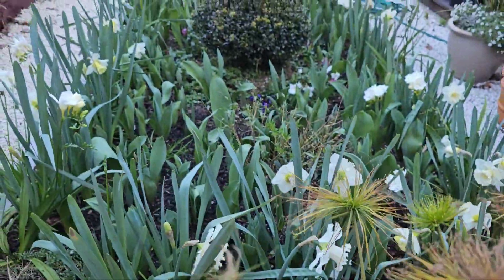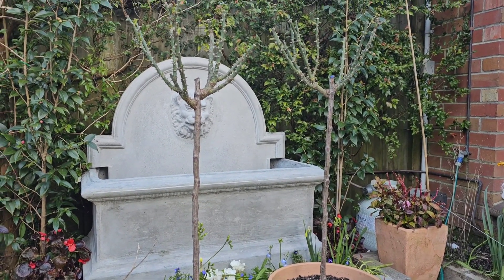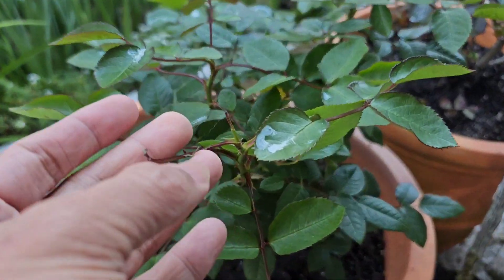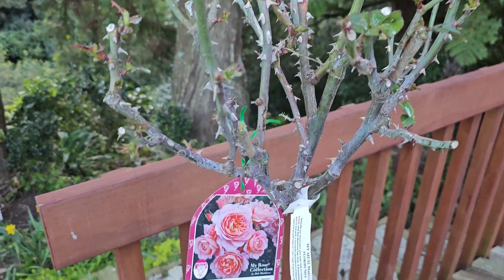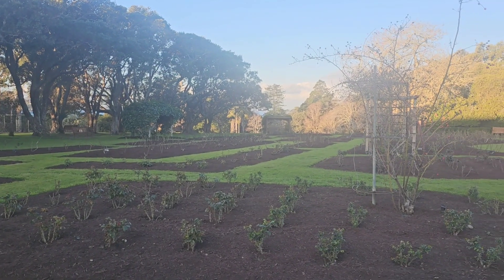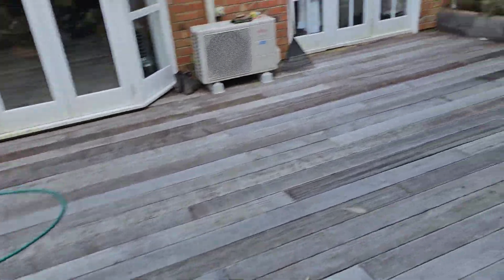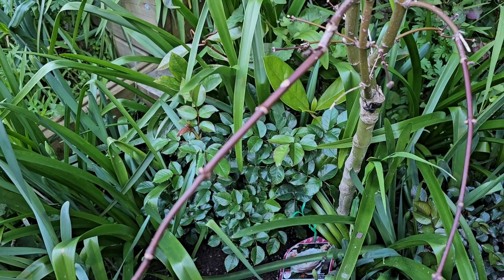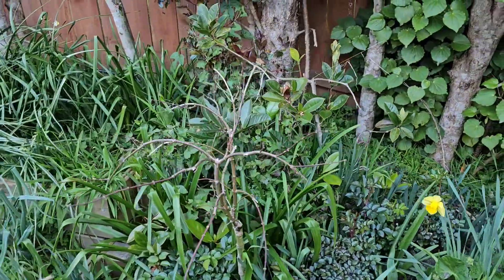Infestation With My Roses 😢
Hi guys im having issues with my roses right now and im really disappointed with what is going on here being not able to find the problem at all.

Hopefully you can help me with this.